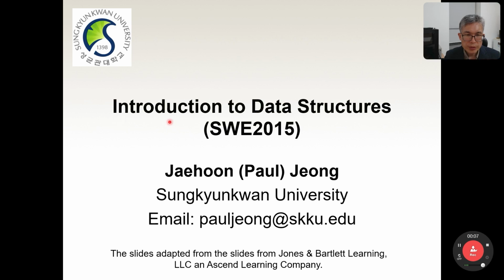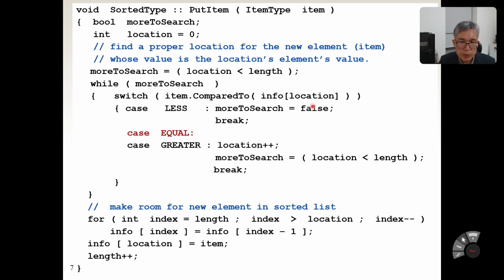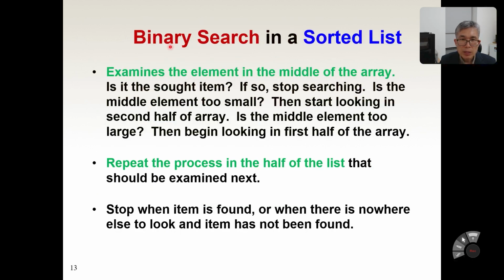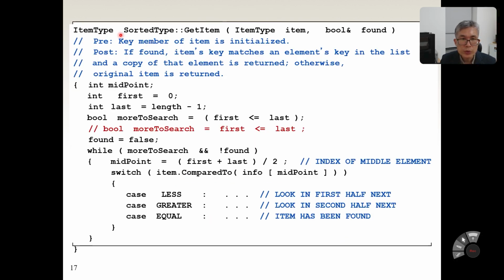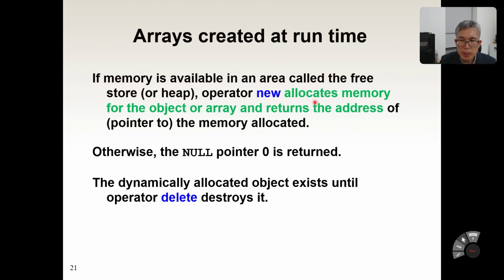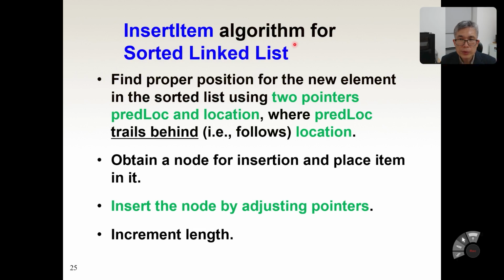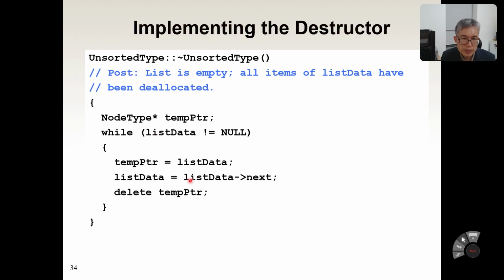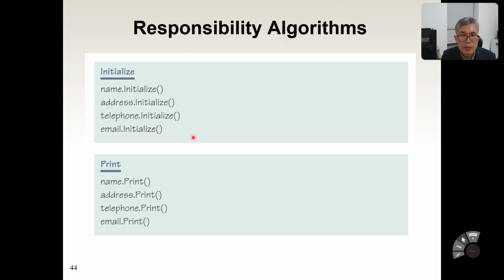[공개형 온라인 강의]객체지향구조개론_Jaehoon (Paul) Jeong_5 Data Structures CH04 ADT Sorted List